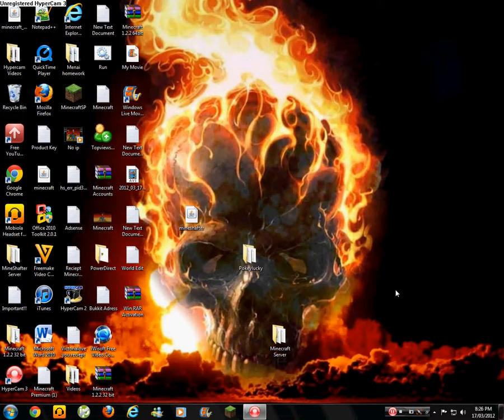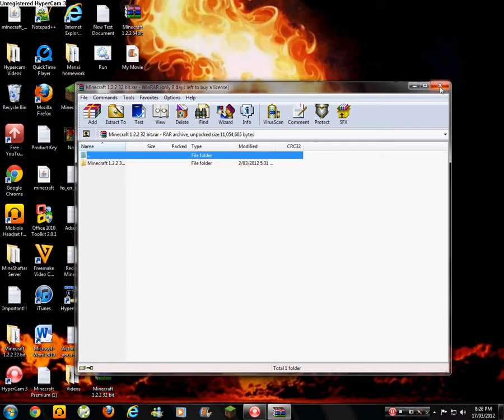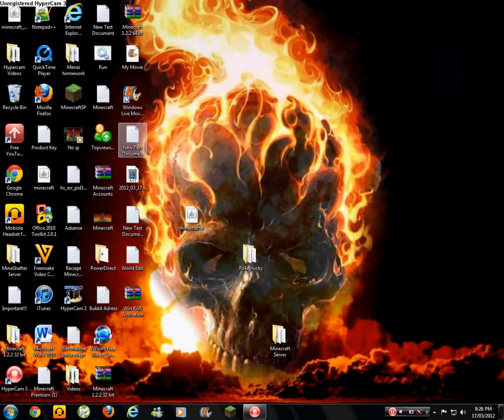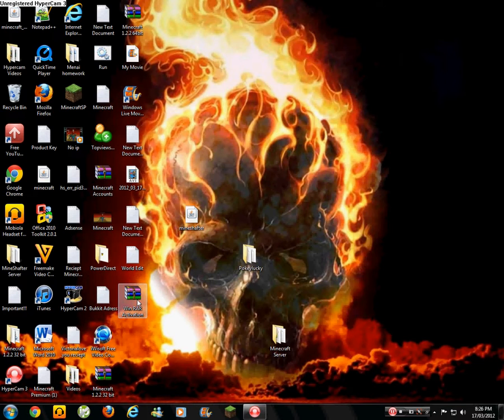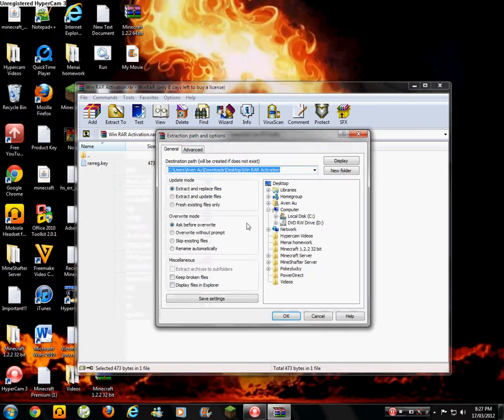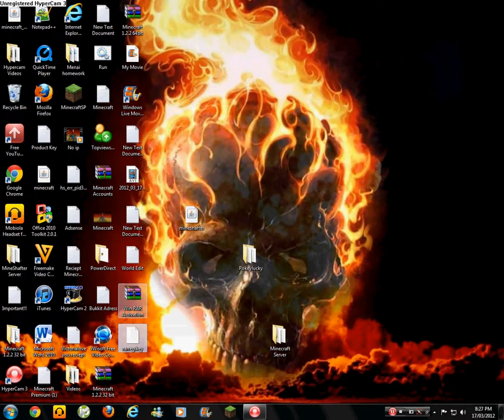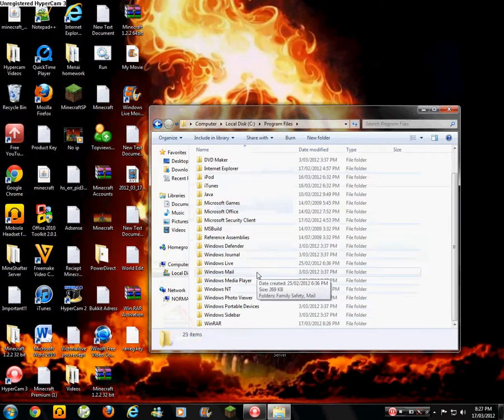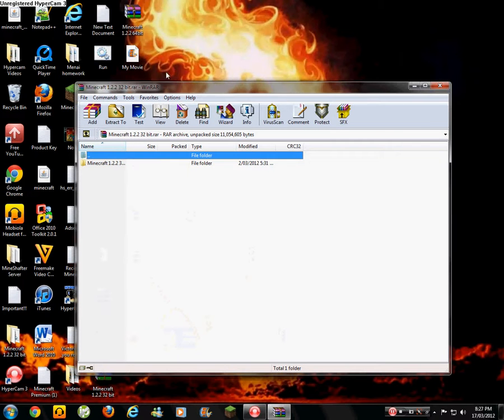How to Activate Win RAR version 4 and up!!!!! No Surveys promise!!!!!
I found out this way and thought it will be nice to share it to everybody